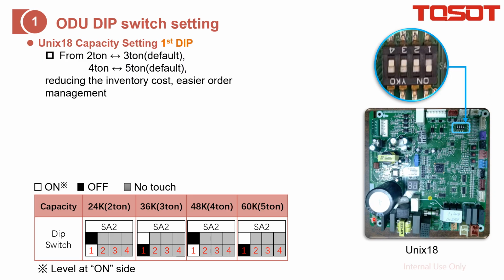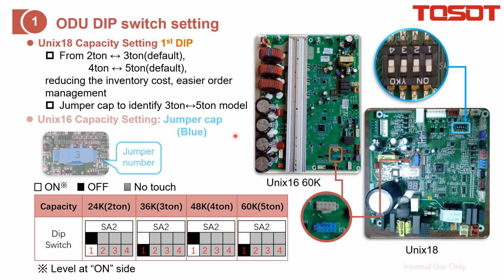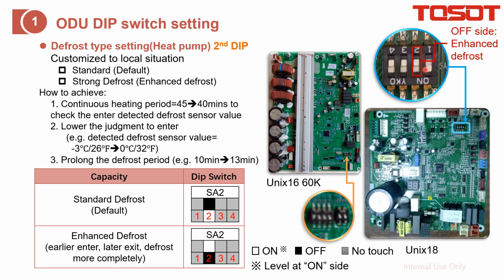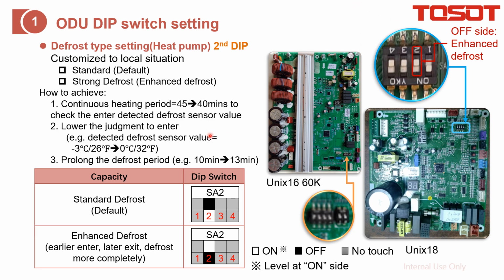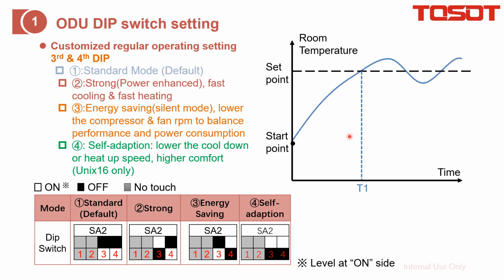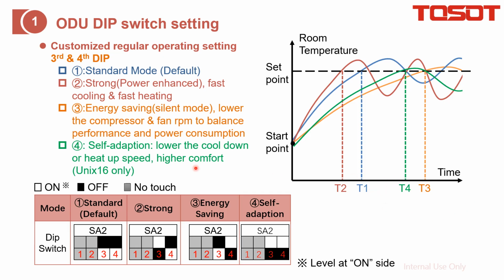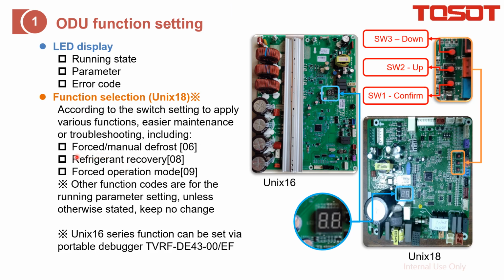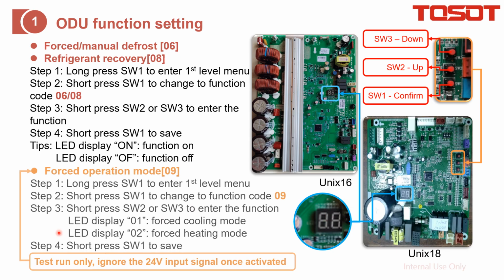1710 UniX NA ODU FunctionSetting室外机功能设置 20250224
UniX ODU Function Setting
UniX外机功能设置

●1708. Condensing Unit UniX Introduction, including
 冷凝机组UniX介绍，包括：
1. What is UniX
2. Product Features
3. Installation
4. Dual Fuel
5. Summary

● 1706 UniX Air Handler DIP Switch Setting

● 1710 UniX ODU Function Setting (This video)

● 1712 Unix18 Refrigerant Cycles with P-H diagram

● 1711 Unix16 Refrigerant Cycles with P-H diagram